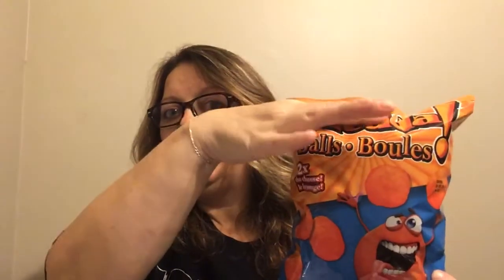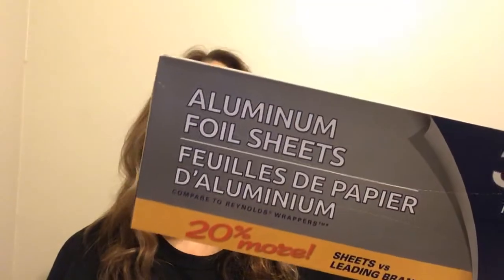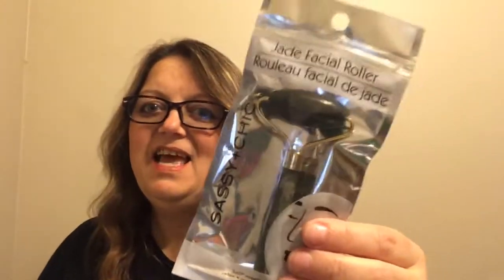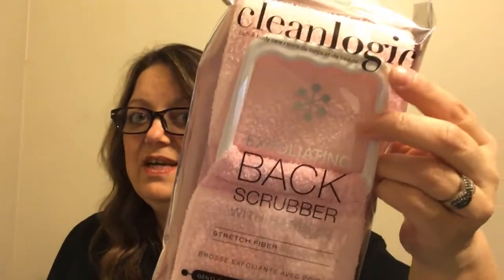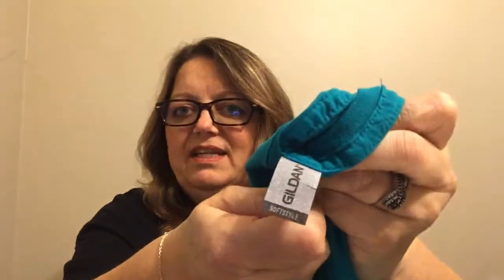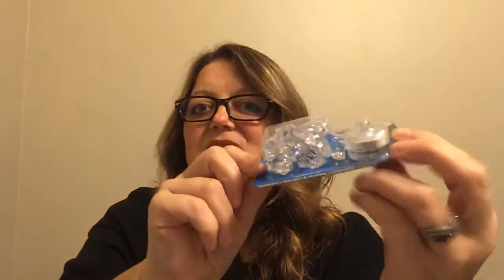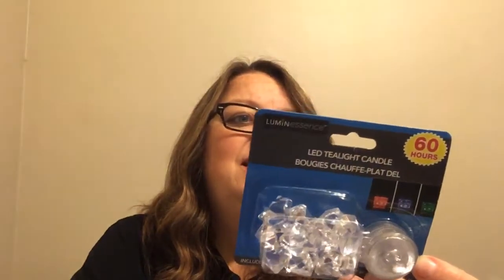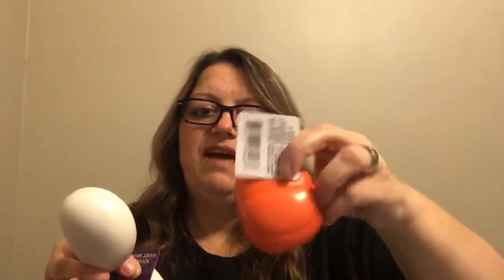Dollar Tree Share - Reusable Masks! Squishies! Church!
I have a Dollar Tree Canada haul today, with new masks, halloween squishies, and a loving, important message :)